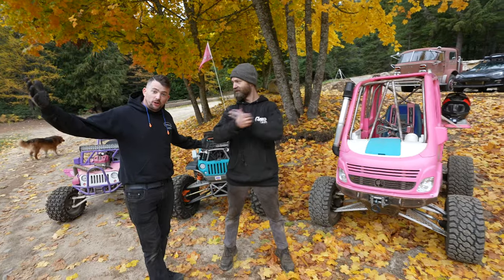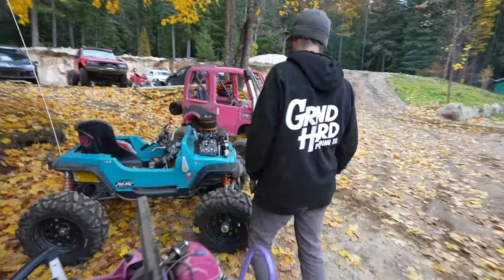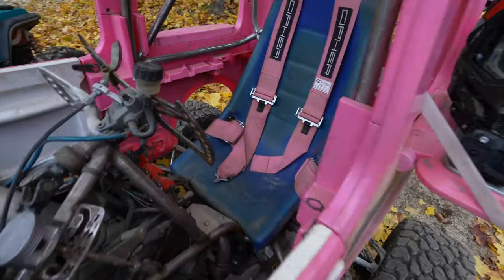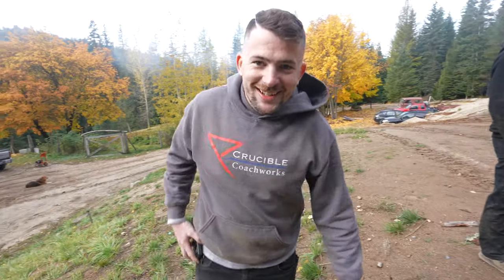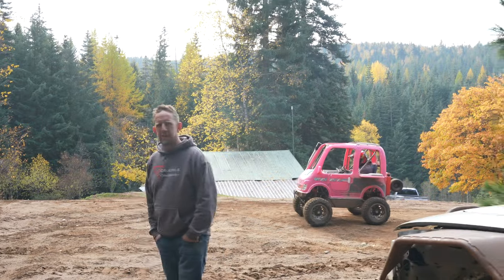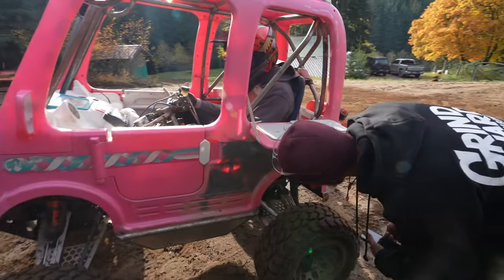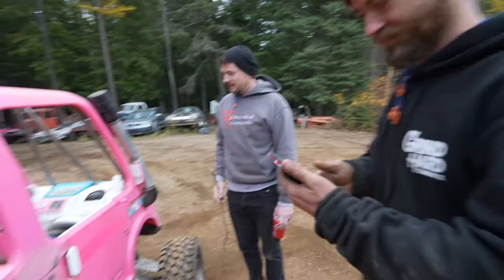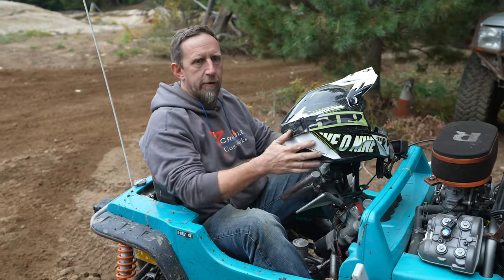We Raced GHPC's Karts and Then THIS Happened!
We visited @GrindHardPlumbingCo for a TOP SECRET project! Unfortunately we can't share any of that now, but we did however race the most EXTREME power wheels! These go karts are fully modded, very powerful and we definitely didn't break them... or make bets...

Do you think we should make our Porsche buggy as capable as these monstrous builds? Or make a power wheels build like one of these?
Let us know down below!